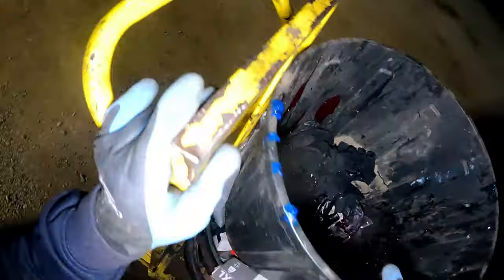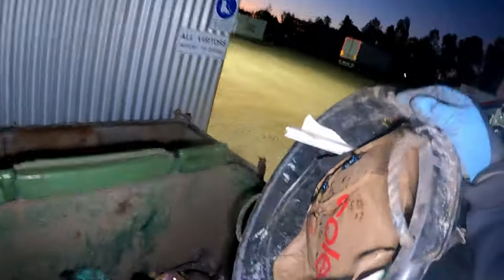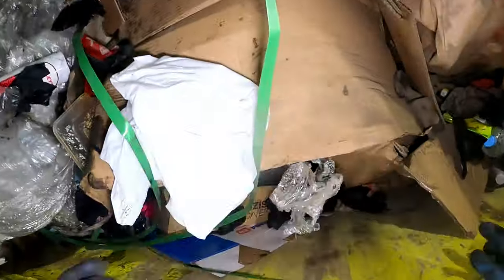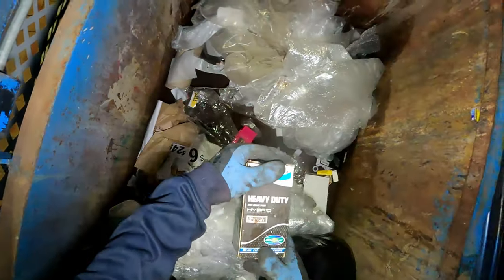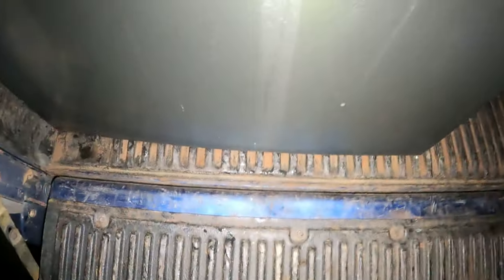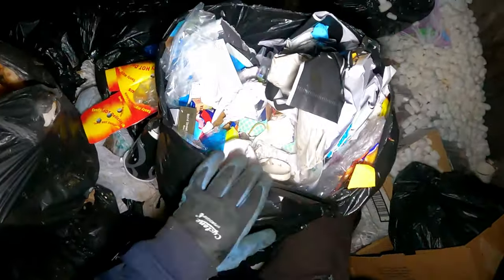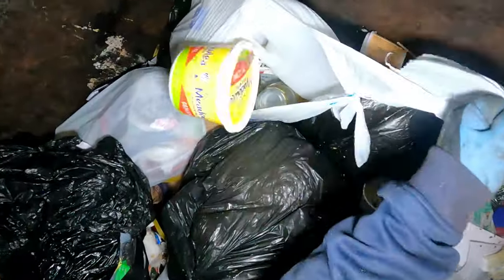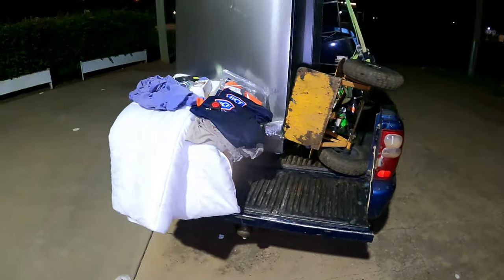Dumpster Diving That's A Full One They Mustn't Like There Beer!!!